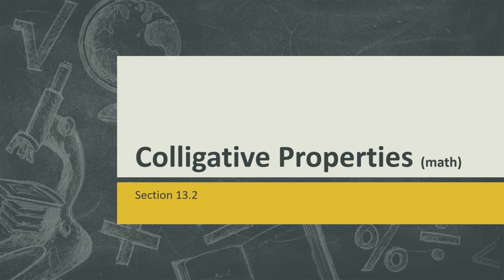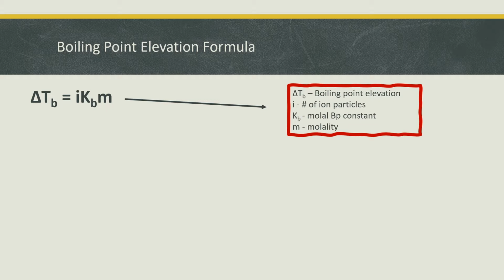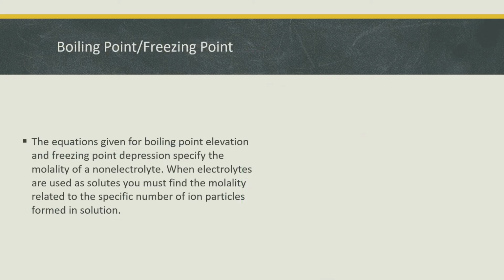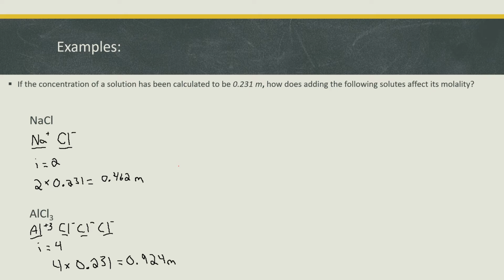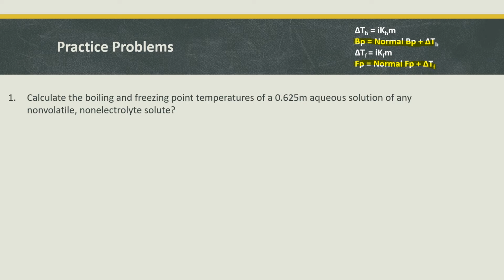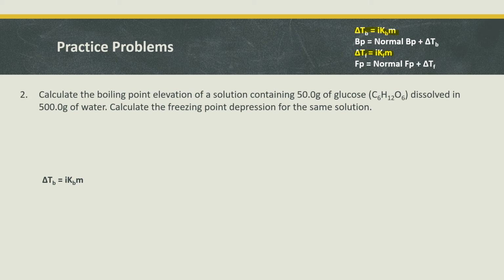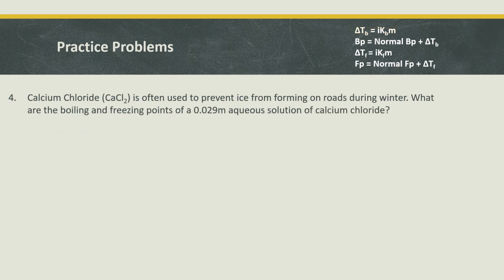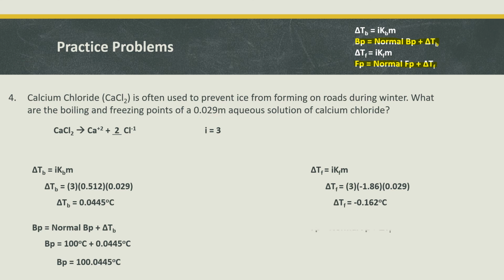Colligative Properties math